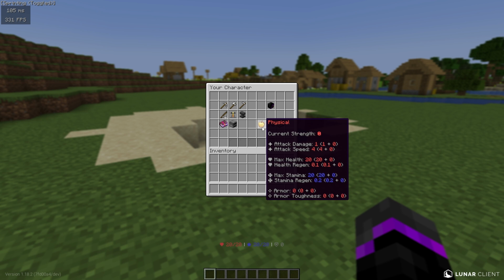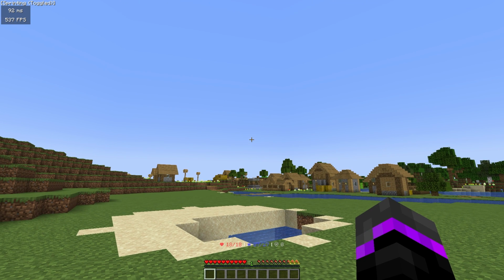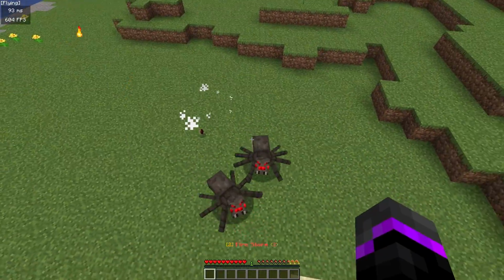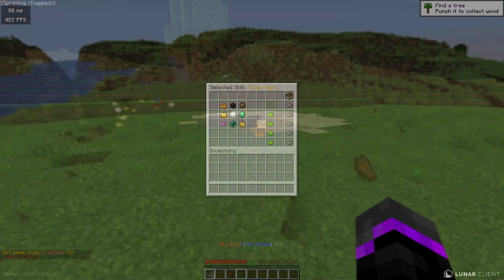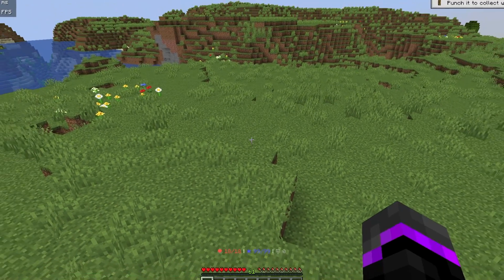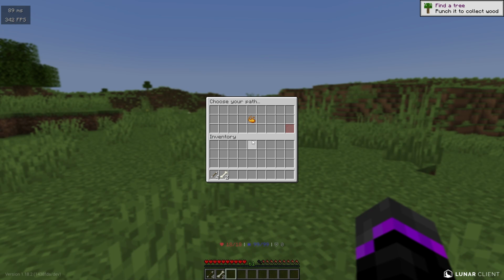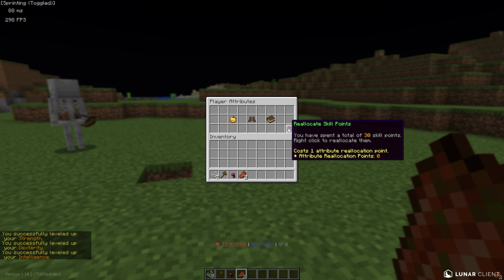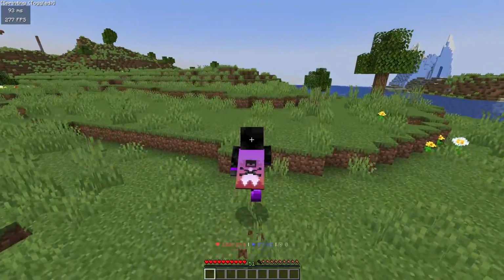MMO Core [Paid] | Minecraft MMO Plugins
MMOCore is a modular plugin: it has specific modules you can choose to keep or to throw away. For instance, you can choose to use the default MMOCore party system, or choose another plugin - as long as it's supported by MMOCore - and the integration will be flawless. MMOCore provides the core features for your RPG server (classes, skills, leveling and professions) but it is definitely best used along with other RPG plugins like quest and guild solutions.

Timestamps
Intro - 0:00
Classes - 0:50
Skills - 4:00
Attributes - 12:13
Waypoints - 13:35
Extra Features - 14:24